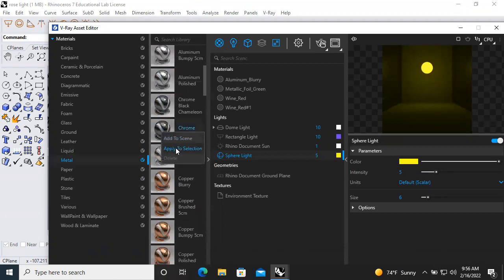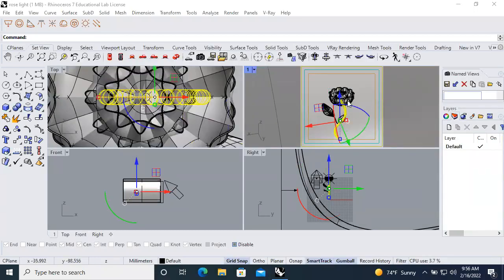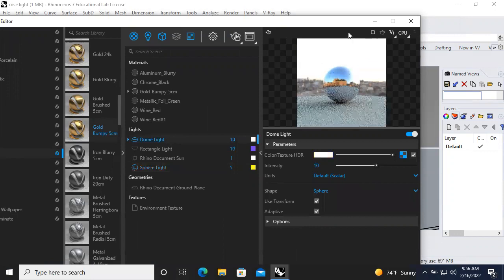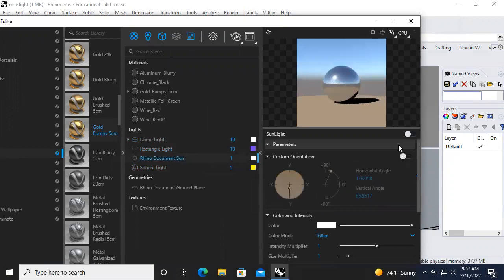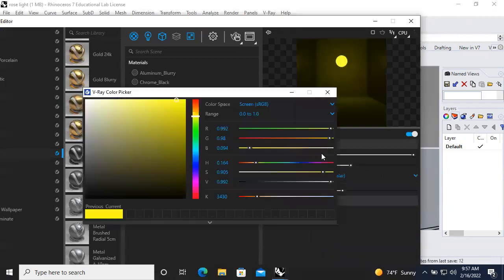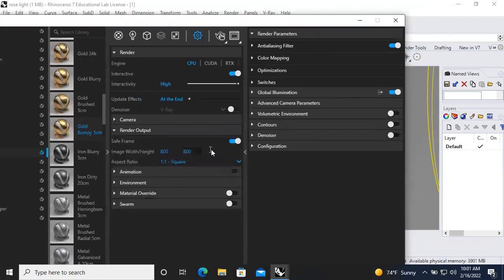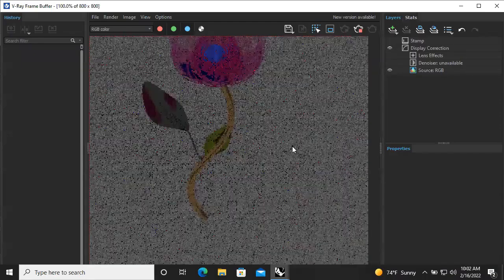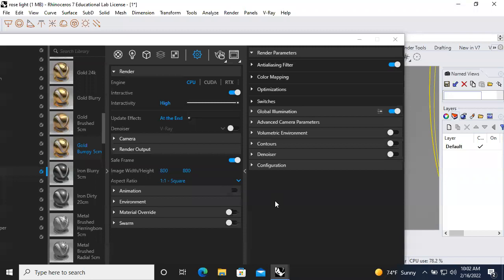Vray lecture from today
Fundamentals of Vray. A lot of fun!